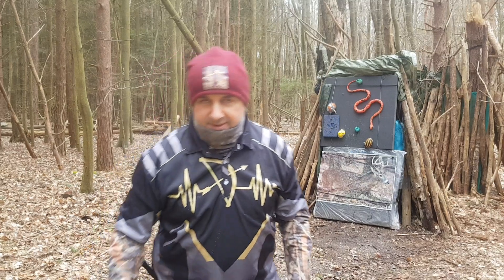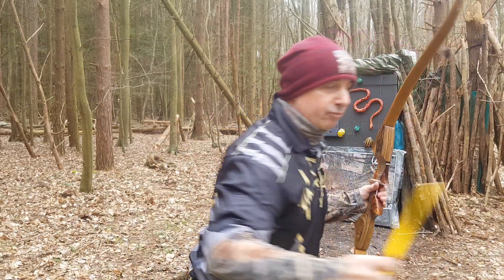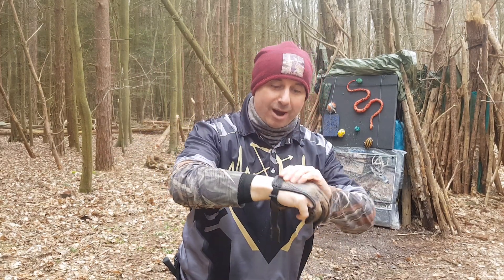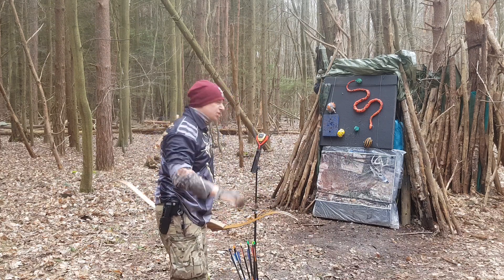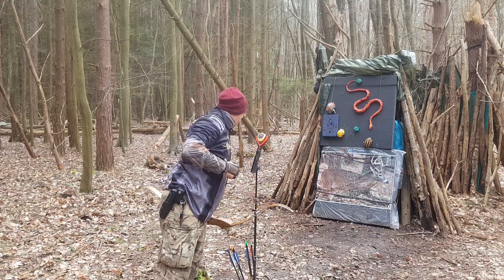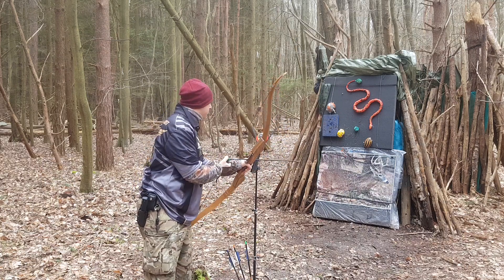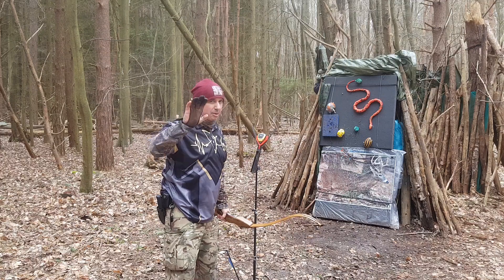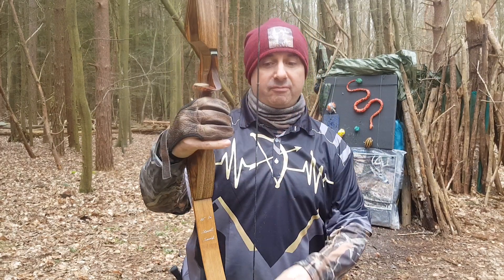SAMICK SQUALL RECURVE BOW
SAMICK SQUALL 60" TRADITIONAL HUNTING RECURVE BOW - 50#@28" DL - ROSEWOOD AND WALNUT 17" RISER - HARD MAPLE VENEERS WITH HICKORY CORE CLEAR GLASS LIMBS - DYNAFLITE 97 FLEMISH STRING - ERGONOMIC SLIM HANDLE AND CROWNED SHELF - MEASURED 46#@28"DL AND 7" BH  - 8GPP MINIMUM  ARROW WEIGHT.
1ST ARROW .250 SPINE - 762 GRAINS = 134FPS
2ND ARROW .250 SPINE - 700 GRAINS = 137 FPS
3RD ARROW .340 SPINE - 710 GRAINS = 139 FPS
4TH ARROW .340 SPINE - 608 GRAINS = 148 FPS
5TH ARROW .400 SPINE - 649 GRAINS = 141 FPS
6TH ARROW .400 SPINE - 551 GRAINS = 153 FPS
7TH ARROW .500 SPINE - 572 GRAINS = 151 FPS
8TH ARROW .500 SPINE - 497 GRAINS = 149 FPS
9TH ARROW .500 SPINE - 385 GRAINS = 179/179 FPS